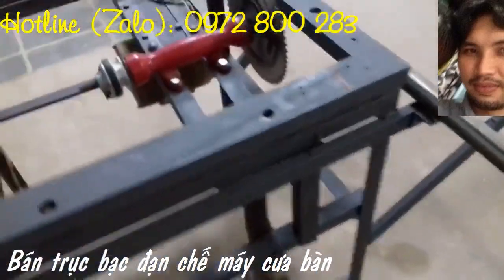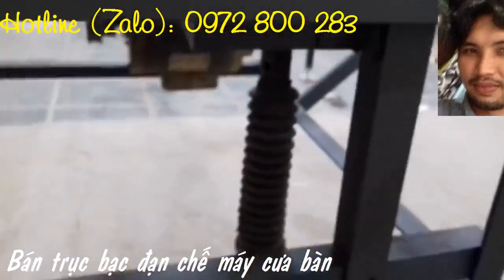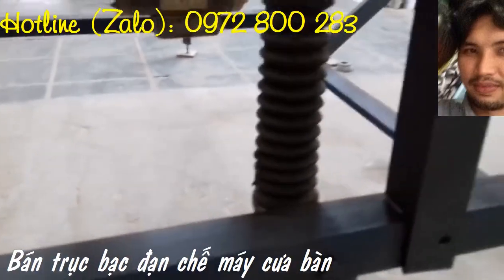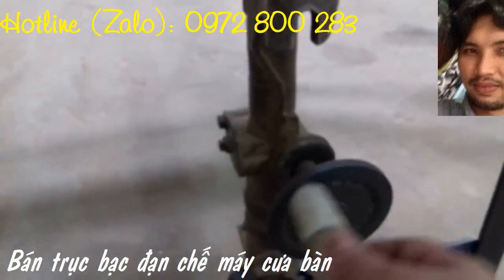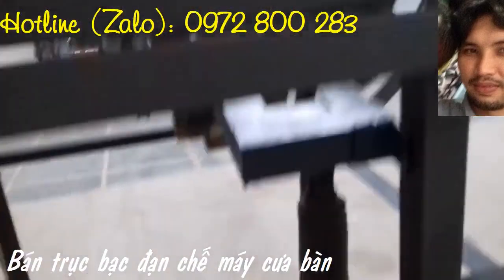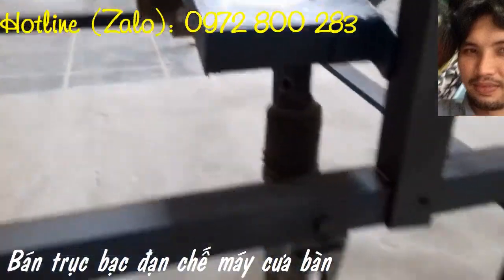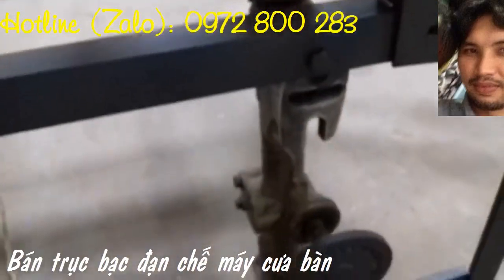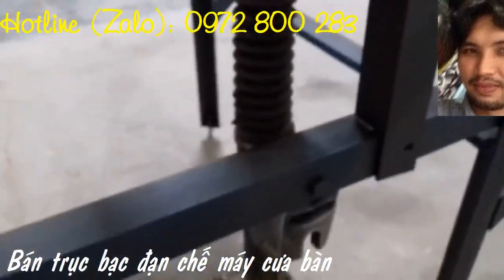MÁY CƯA BÀN TỰ CHẾ - LƯỠI CƯA NGHIÊN 45 ĐỘ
Trục bạc đạn được chế sẵn từ A tới Á. Về chỉ việc lắp vào bàn + gắn motor vào là chạy.
Thông số:
- Bạc đạn Nhật
- Cốt 25mm - 30mm - 35mm - 40mm - 45mm - 50mm
* Nhận chế máy cưa và máy chà nhám thùng, đai, băng, đĩa và các loại máy đặc thù cho từng chi tiết sản phẩm bên nghành mộc.
* KHÔNG CÓ THỜI GIAN TRẢ LỜI TIN NHẮN VÀ COMMENT. ANH CHỊ NÀO CÓ NHU CẦU XIN GỌI TRỰC TIẾP HOẶC ADD ZALO THEO SỐ TRÊN. XIN CẢM ƠN!